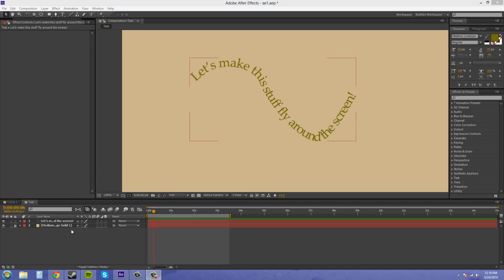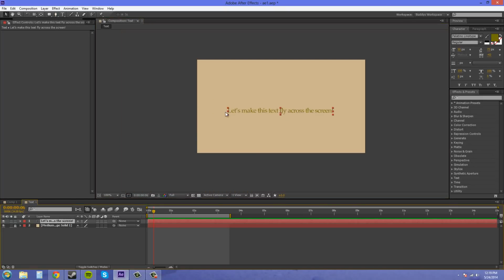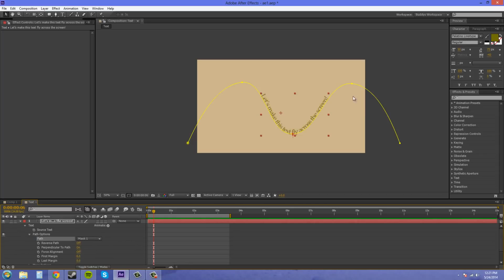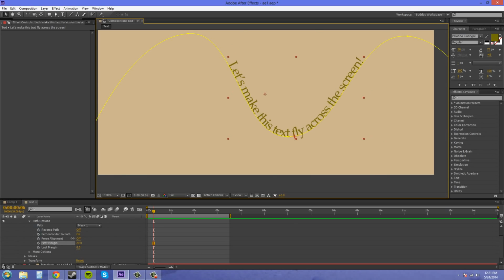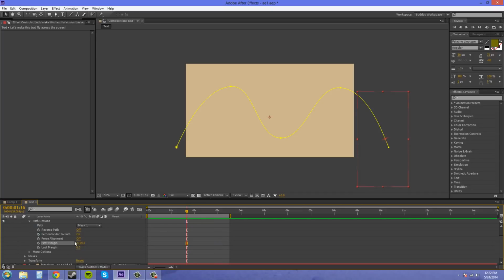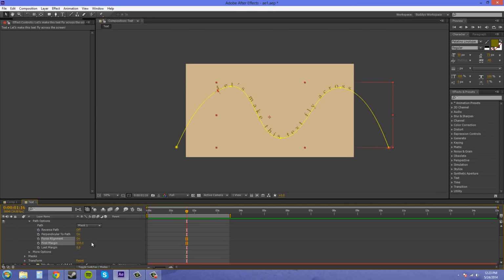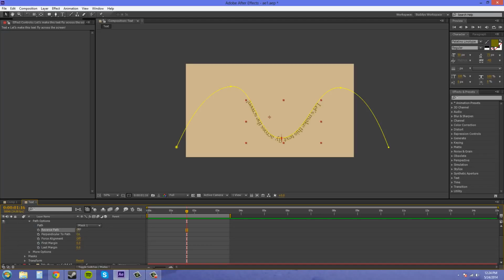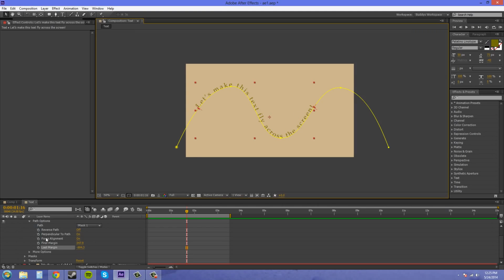After Effects CS6 Tutorial 117 Text Along a Path